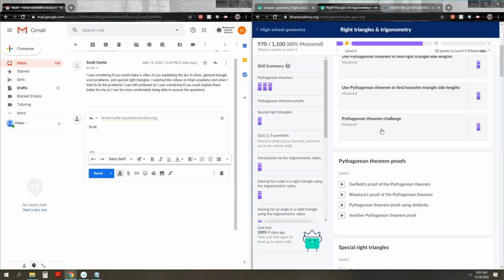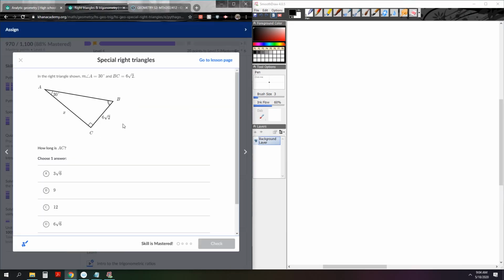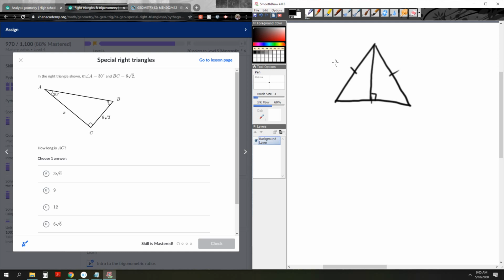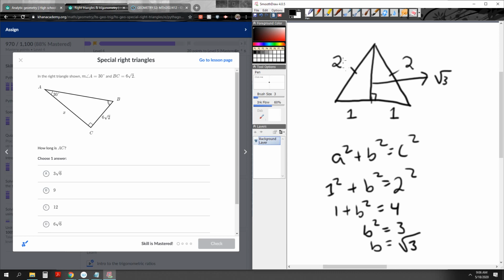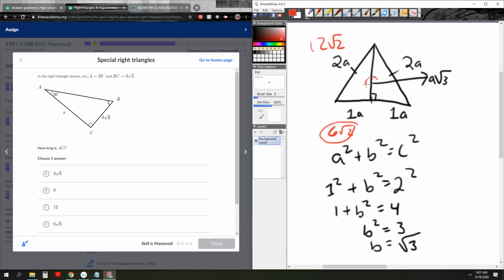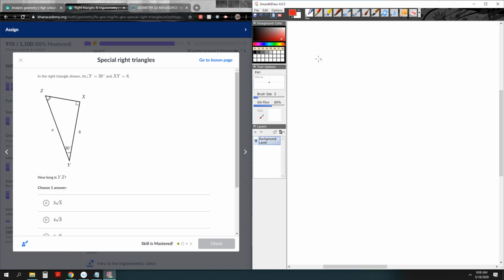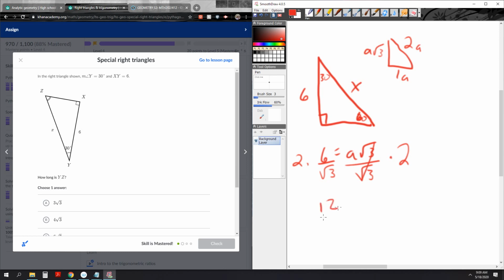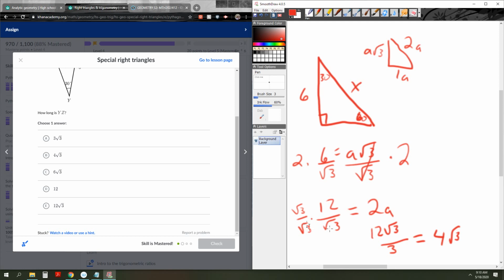Special Right Triangles